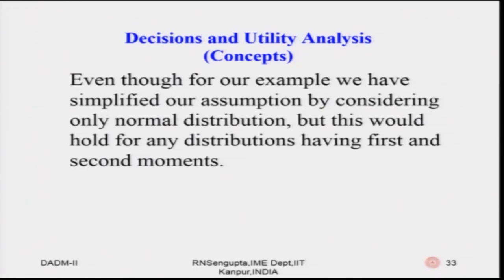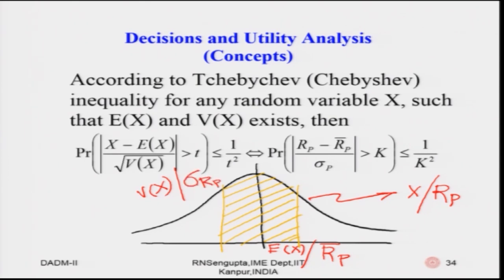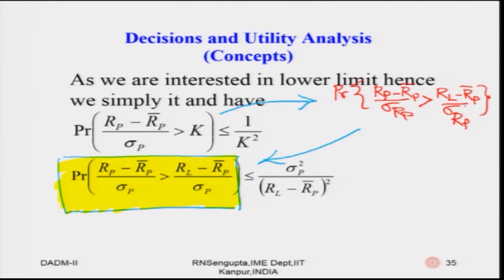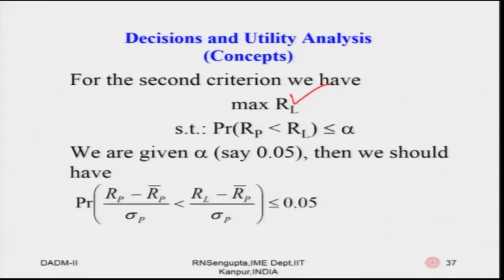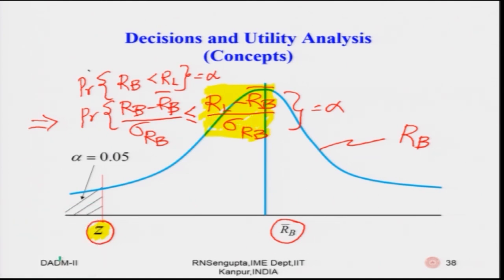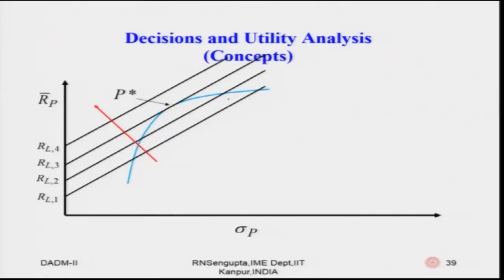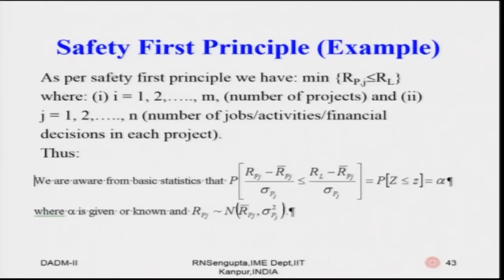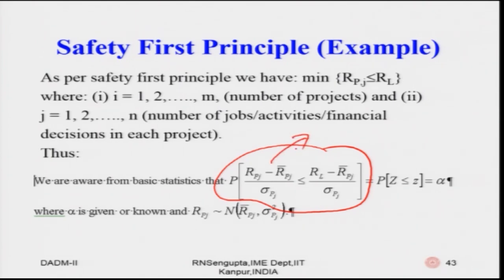Lecture 10: Safety first principle